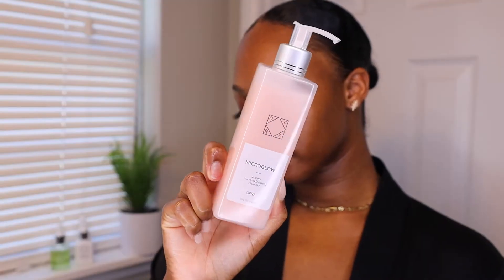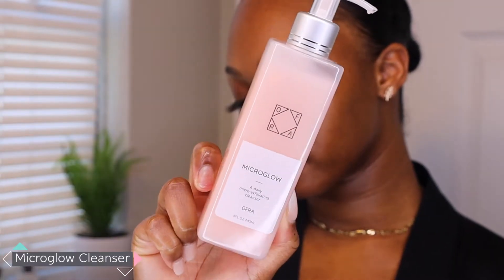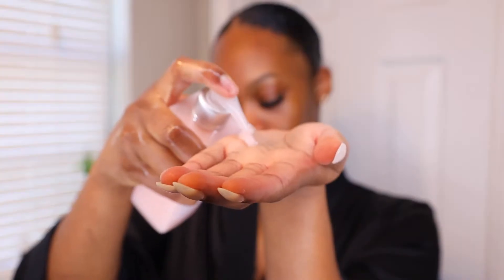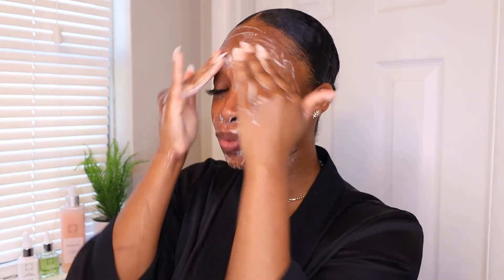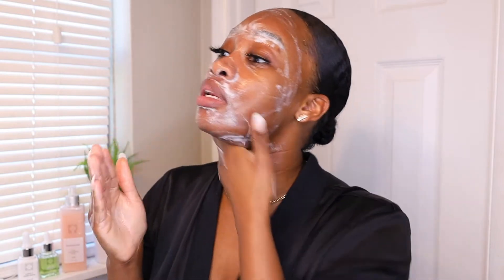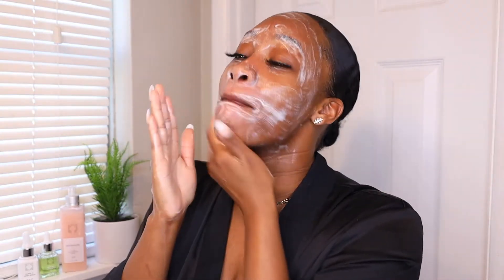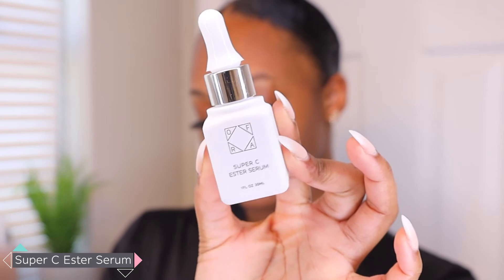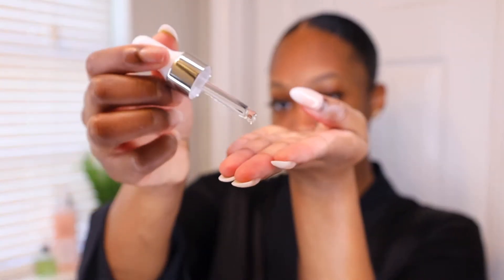New Luxe Skin Care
Hey, Beauties! Join us as we welcome to our family our new Luxe Skin Care line! Here at OFRA, we've always believed that a good skin care regimen is important to healthy skin and to take your makeup up to the next level. Let @MayaGalore show you how to use these new amazing products!

Save 20% with code: YOUTUBESENTME

Products Used:

Microglow Cleanser
You're not so basic step 1 cleanser with micro exfoliators to brighten and refresh skin

Super C Ester Serum
Every C counts in this serum made with the most powerful Vitamin C to diminish fine lines and brighten the complexion

Renewal Treatment Oil
Treat your skin to this restorative oil to nourish and revive featuring Argan Oil